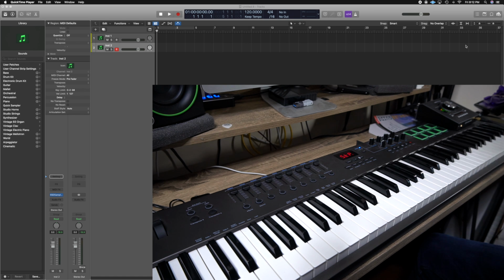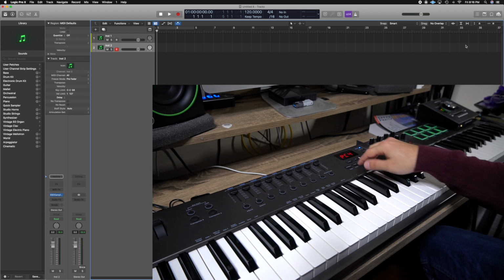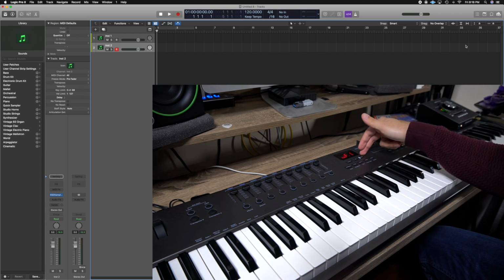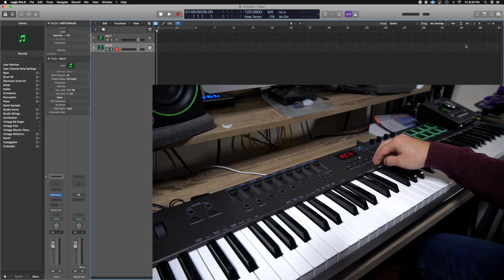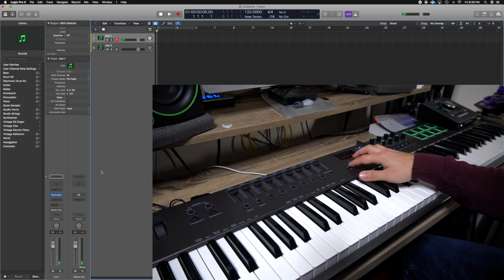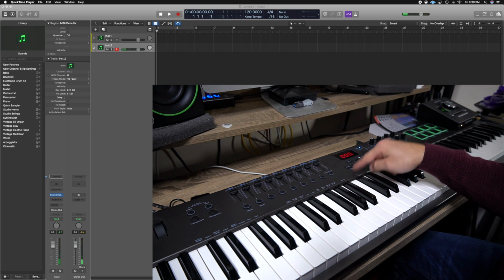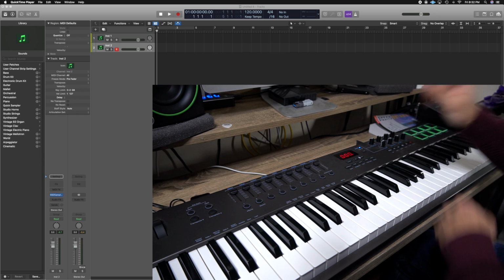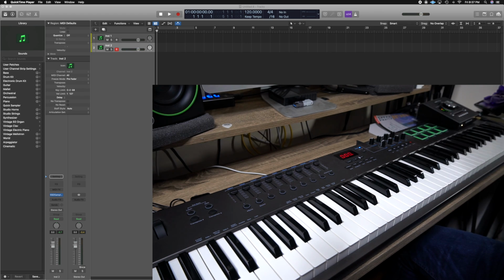Nektar Impact LX88+: Pad Mapping/Velocity Curves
Hello Everyone!
 Thank you for tuning into this weeks episode. I decided to do another video elaborating on the pad mapping and saving your presets! Also, we talk about topics such as velocity curve and you get a deep dive of the kind of curves that are built in the keyboard.

Nektar Impact LX88+:

Timecode:

0:00 - Intro
0:46 - Pad Velocity Curves
4:36 - Keys Velocity Curves
6:27 - Pad Curves Sound Test
10:10 - Keys Curves Sound Test
11:40 - Pad Mapping
14:17 - Saving Pad Maps
19:05 - Outro